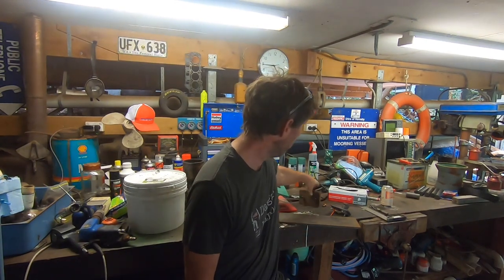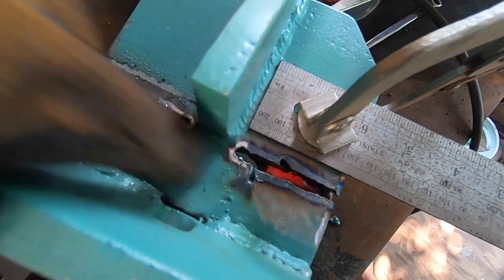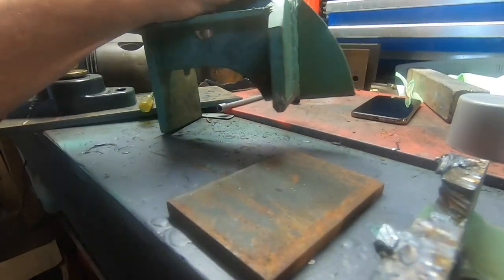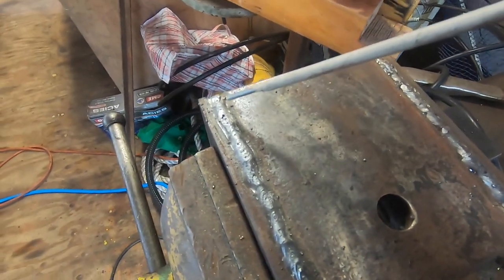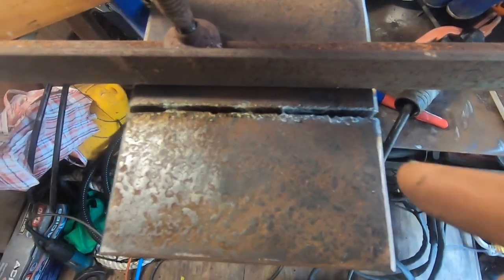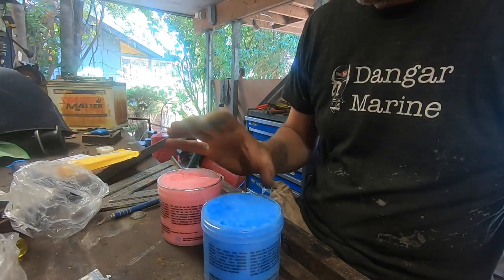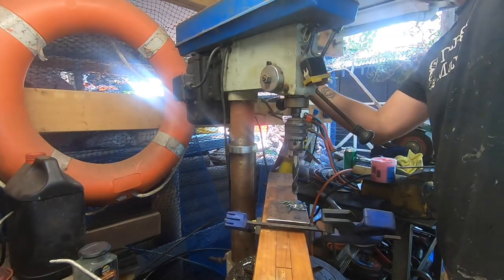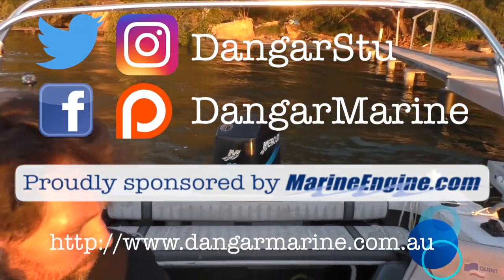Making the engine mounts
In this video I start shortening the engine brackets to allow the addition of adjustable Polyflex engine mounts.